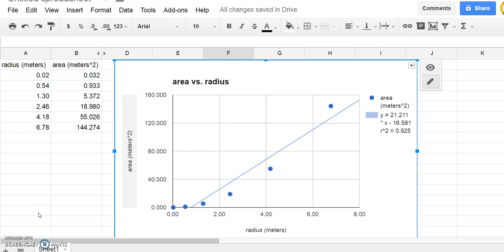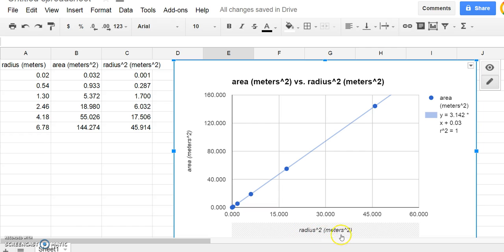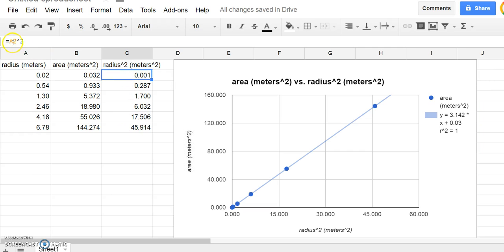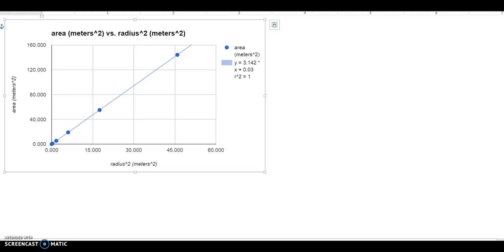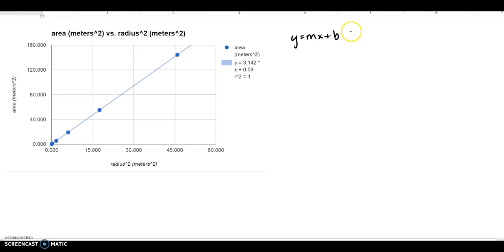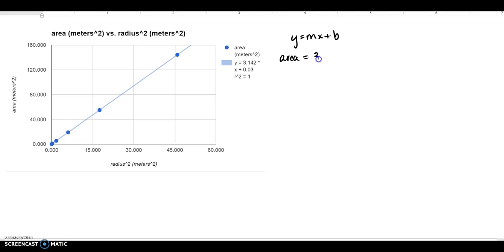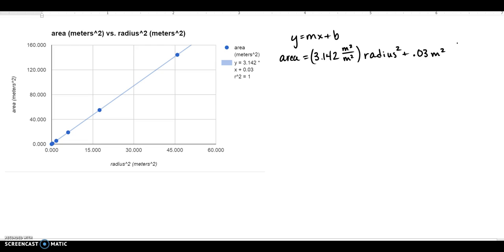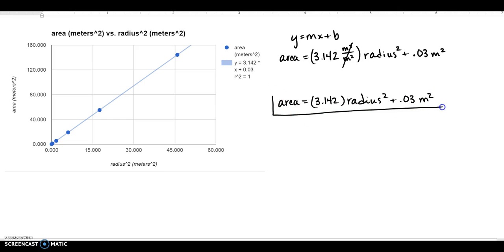linearization and making an equation self assessment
check to see if you can make data into an equation using google sheets